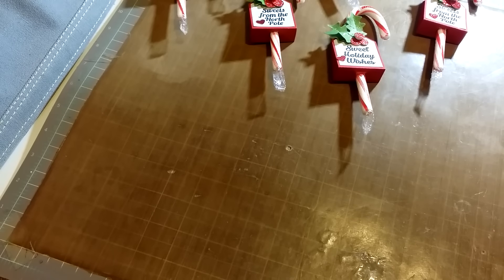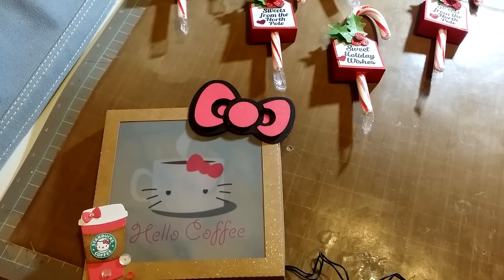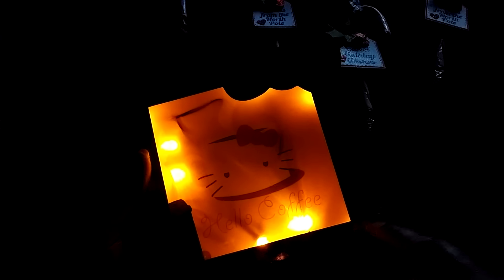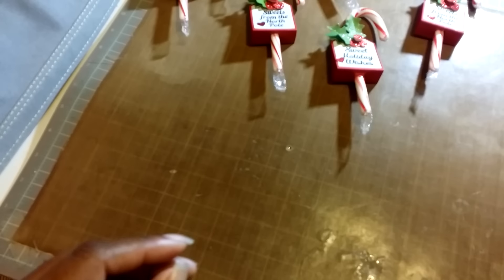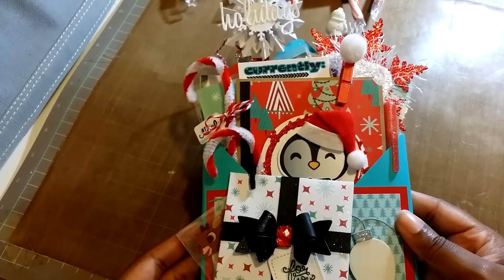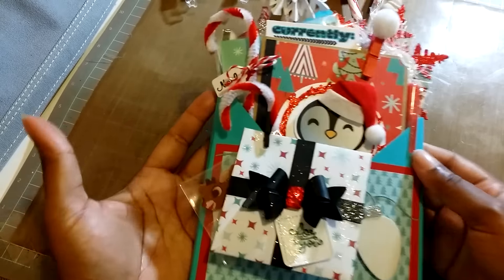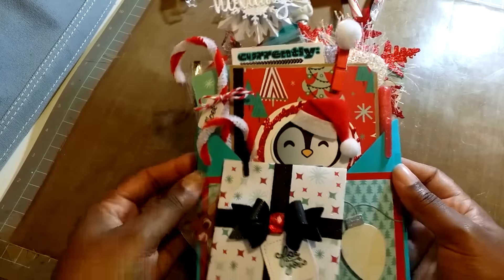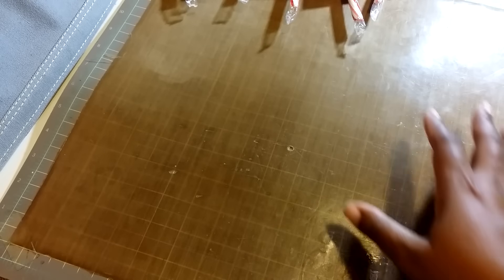Christmas Sampler Kit update, Lightbox add on kit and project share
Hi everyone, thank you to all of my new Subbies! I hope you can find something on my channel to inspire you to keep on crafting!

👉US Only
👉Please pay promptly